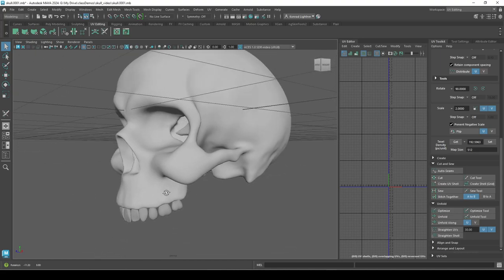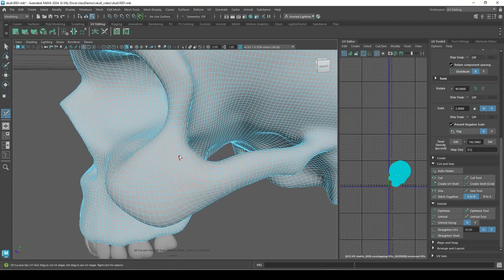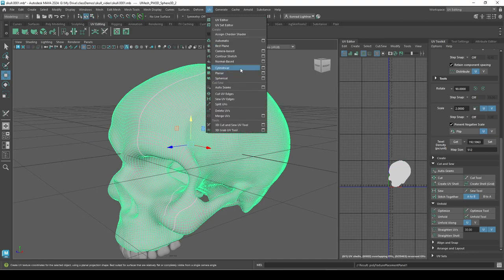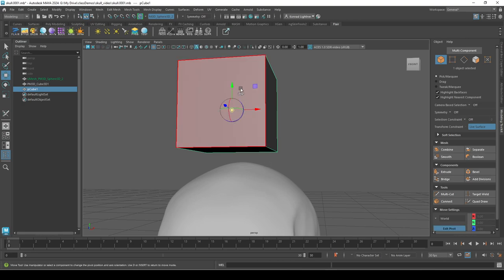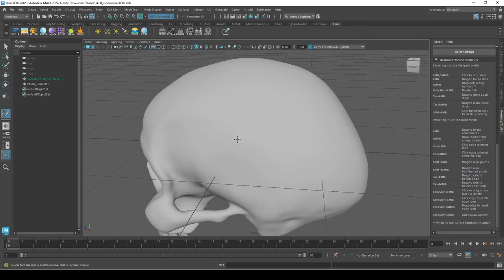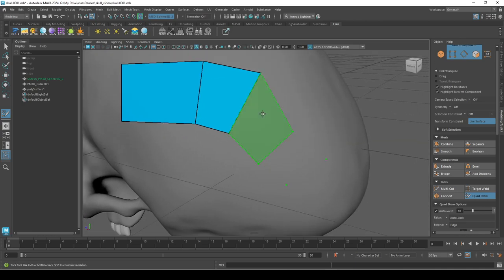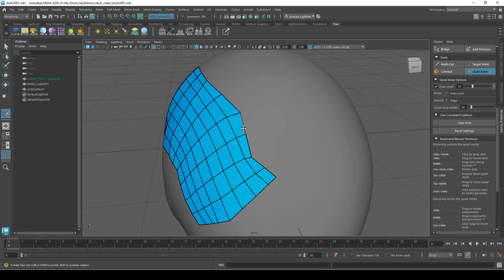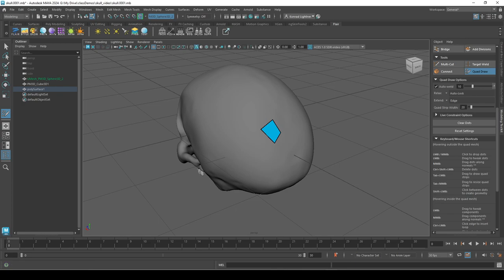53 Maya Retopo with Quad Draw Overview - Creating the Skull